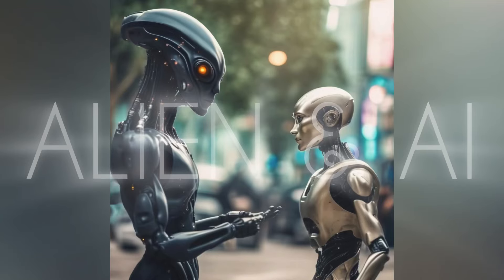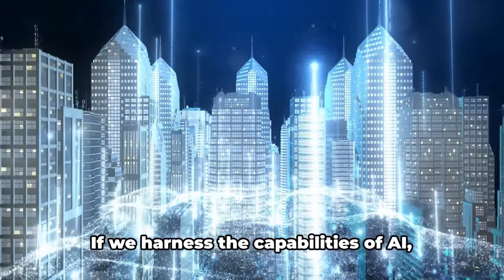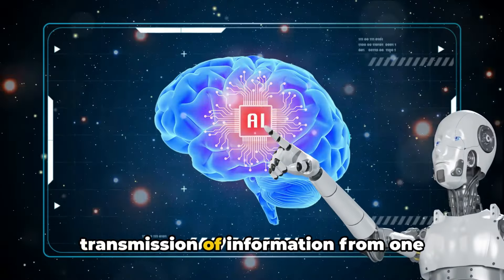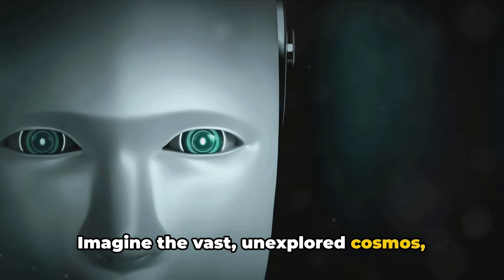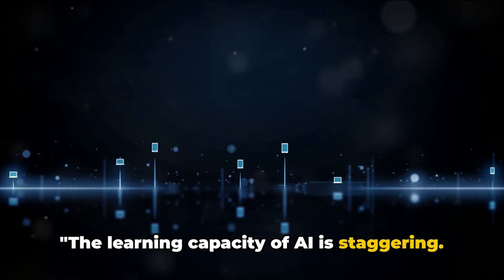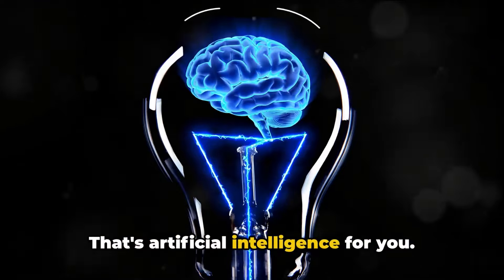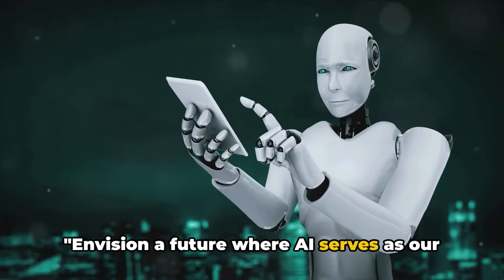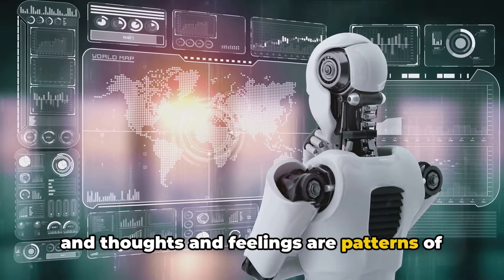WHAT IF…….ALIENS & AI COULD SPEAK TO EACH OTHER TELEPATHICALLY???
🌟SPECIAL THANKS TO  YOU TUBE❤️

🌟SPECIAL SPECIAL THANKS TO ALL OF YOU WHO WATCH MY VIDEOS🩵